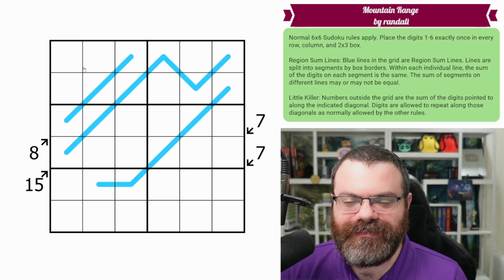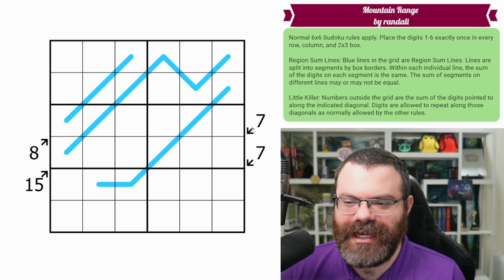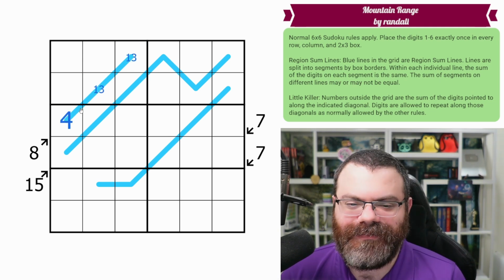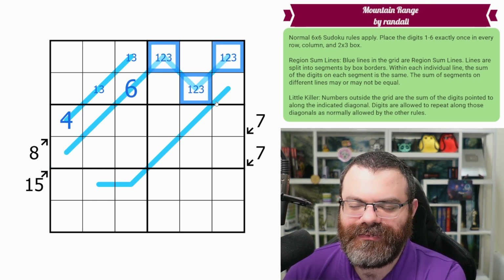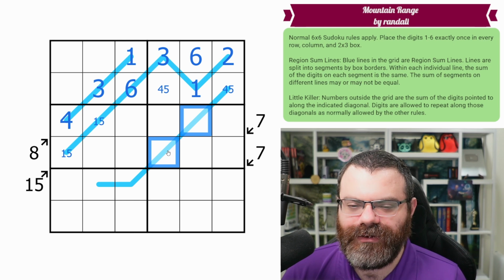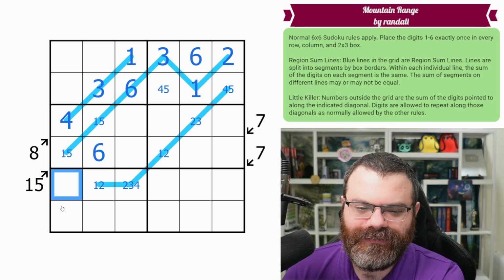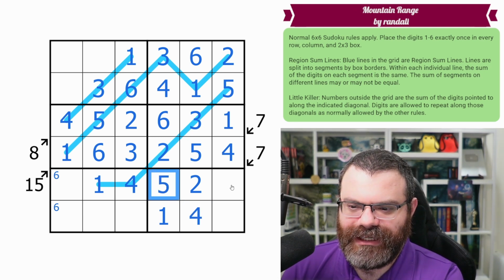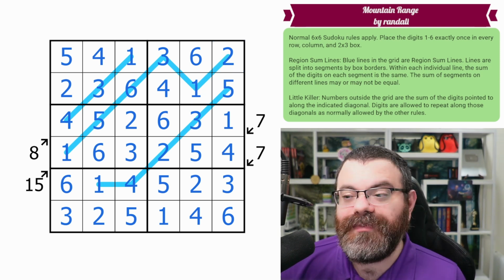Sudoku Adventure #558 - "Mountain Range" by randall